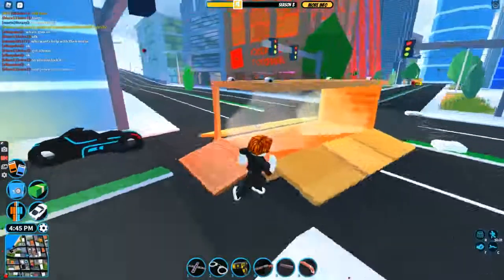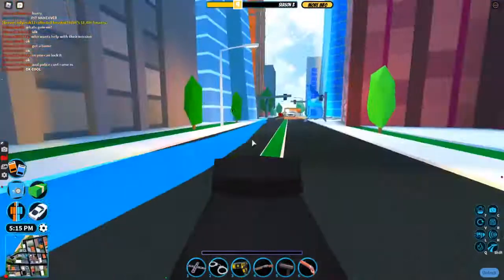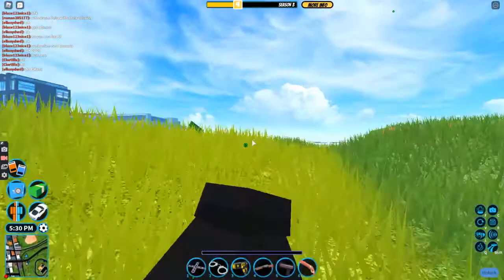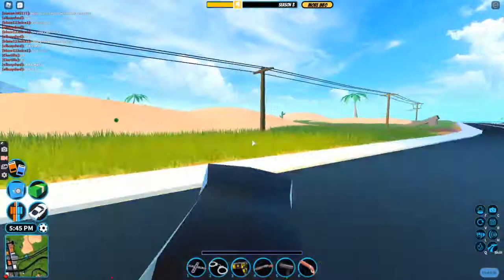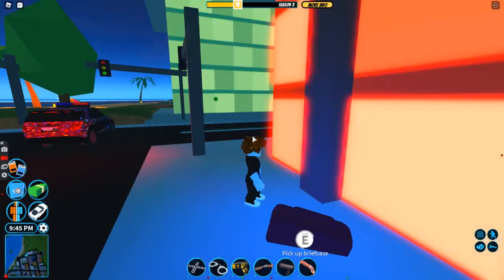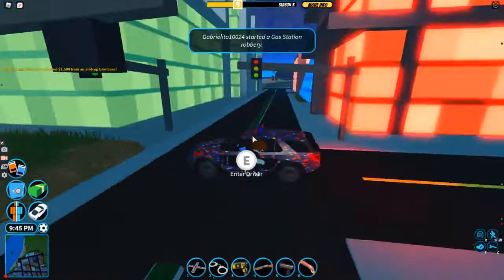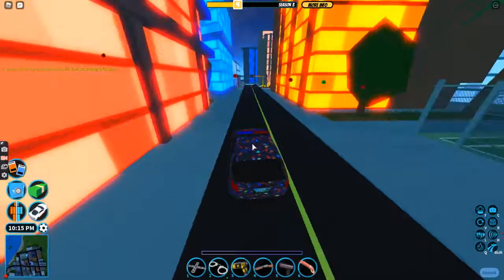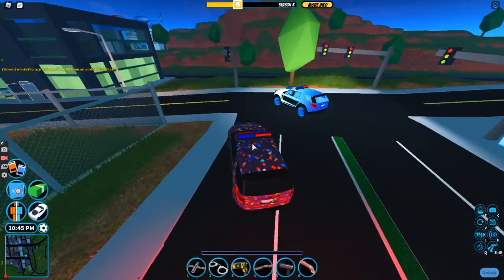Roblox Jailbreak NEW UPDATE! AGENT CAR, PIT MANEUVERS, INTERRAGATOR & MORE!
Jailbreak was updated! There is a new agent car that cost 600,000 in game money, the interragator that cost 30,000 in game money, and pit maneuvers! When you're a cop and you run into a criminal vehicle then you can stop them in their tracks by bumping into them with a working normal sized vehicle!